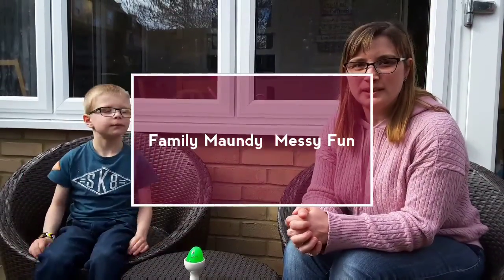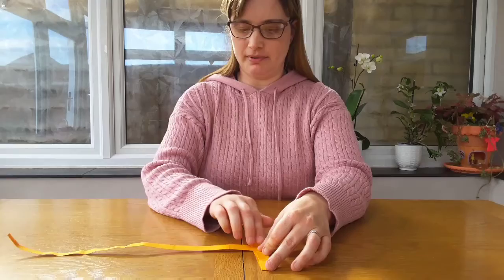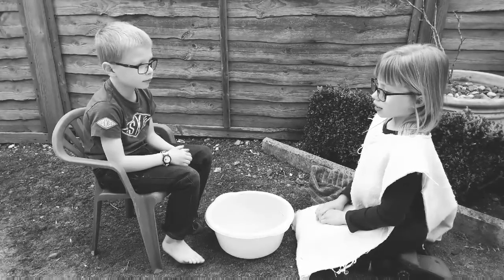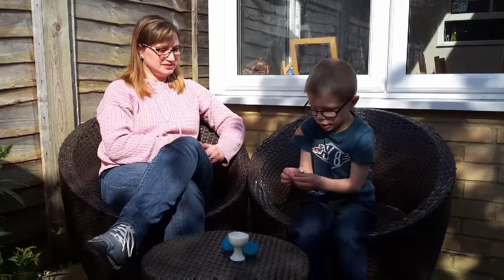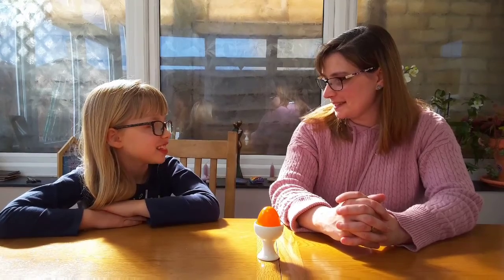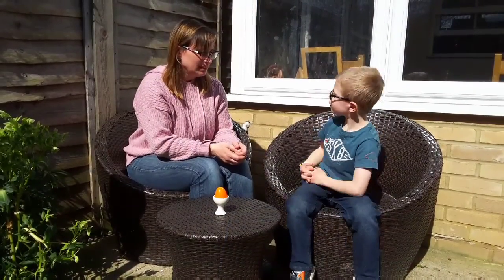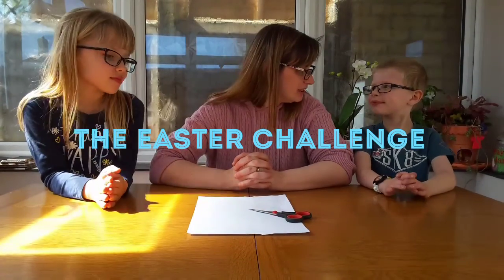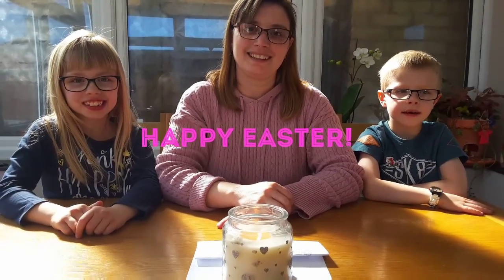Family Maundy Thursday Messy Fun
The Easter story with games and crafts that you can try at home...